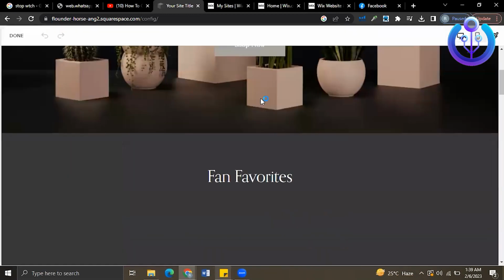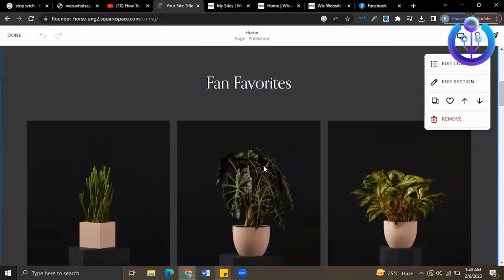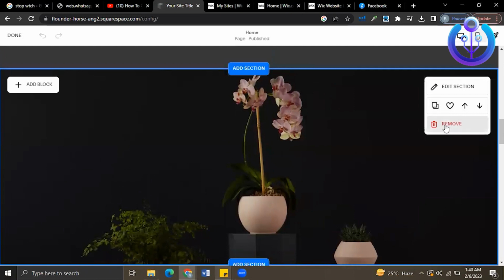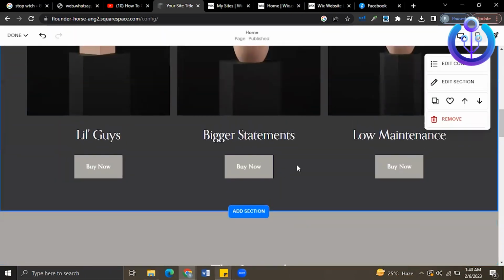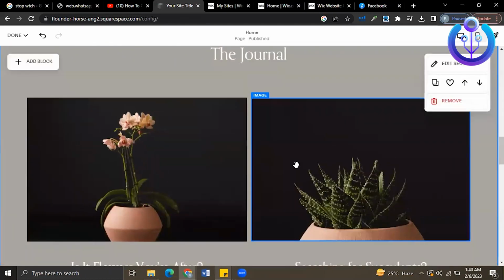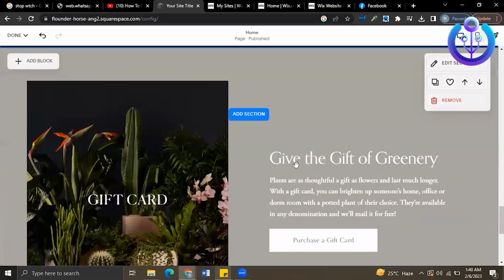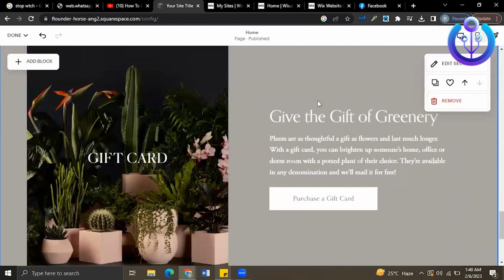How To Delete Sections In Squarespace (2023)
In this tutorial, you will learnHow To Delete Sections In Squarespace in easy steps by following this super helpful tutorial to get a solution to your problem!!